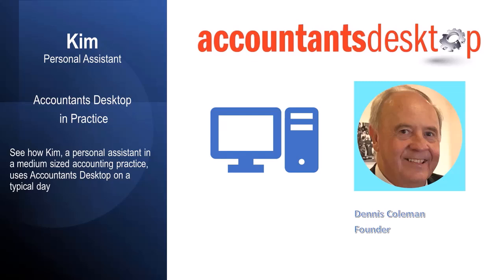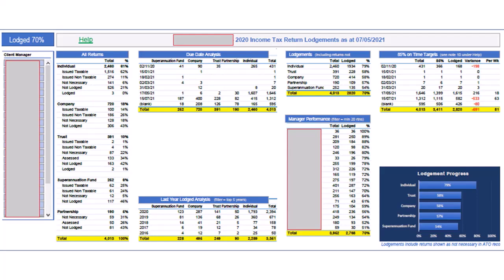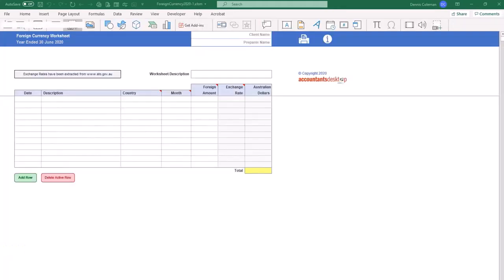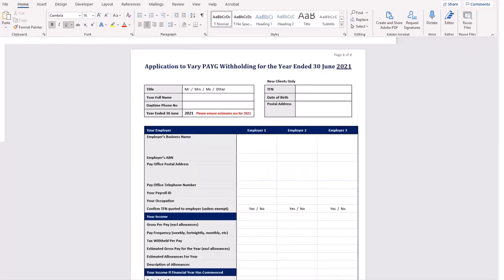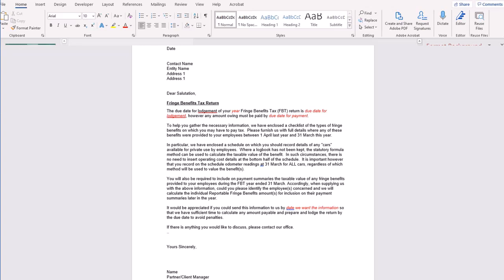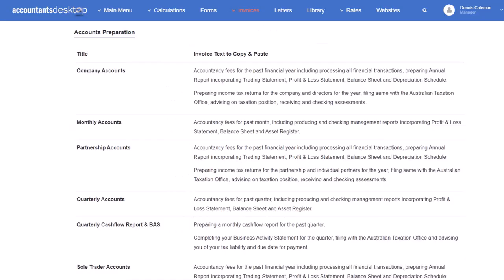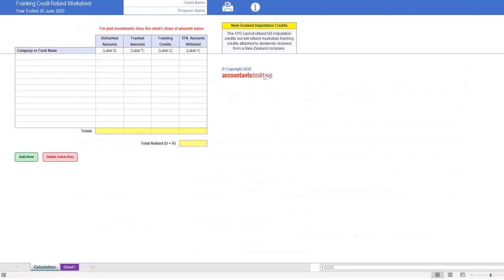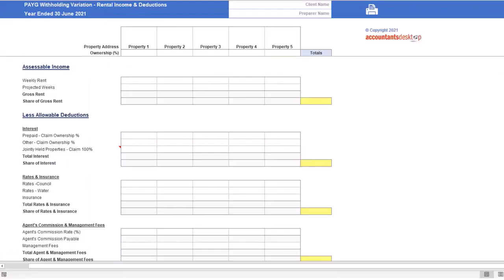See how Kim, a personal assistant in an accounting practice, uses Accountants Desktop.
This video describes a day in the life of "Kim", a personal assistant in a medium sized accounting practice, who uses Accountants Desktop on a daily basis to great effect.  Template letters & invoices, forms and more.